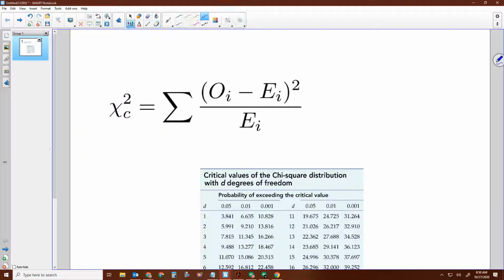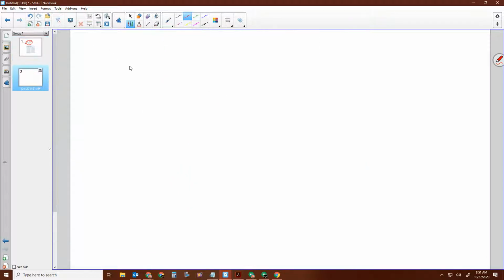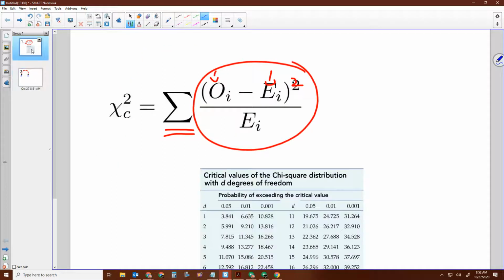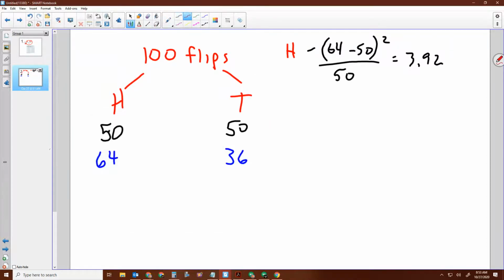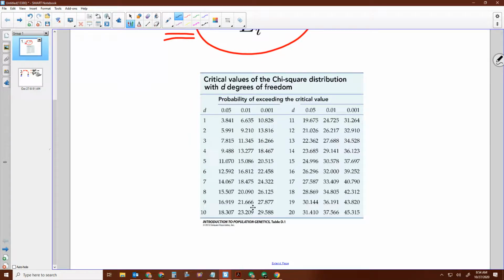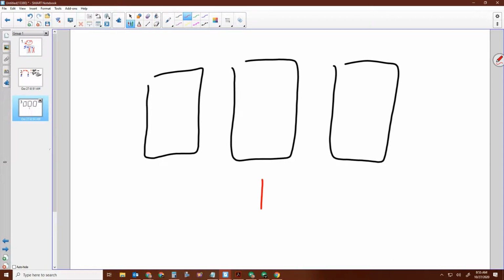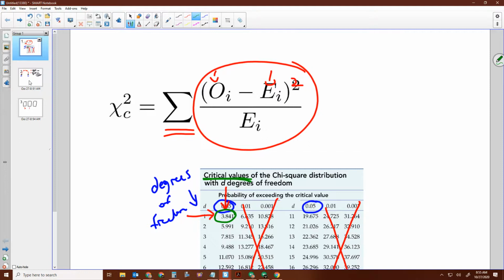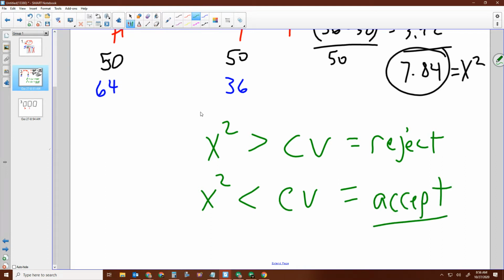AP Biology - How to Solve Chi-Square